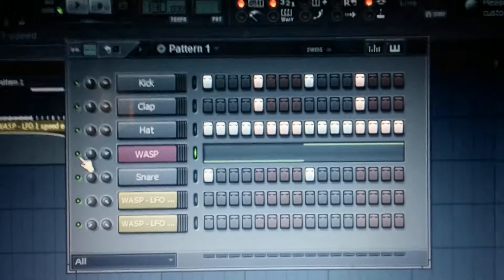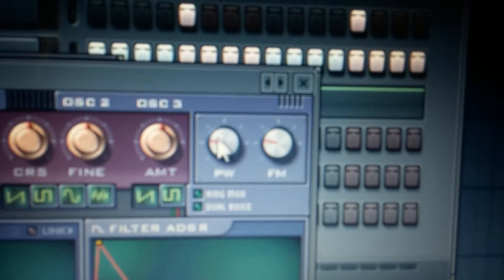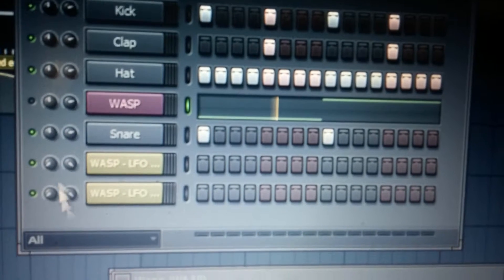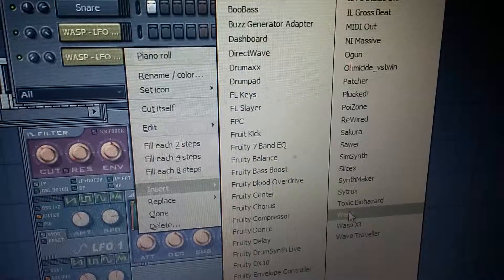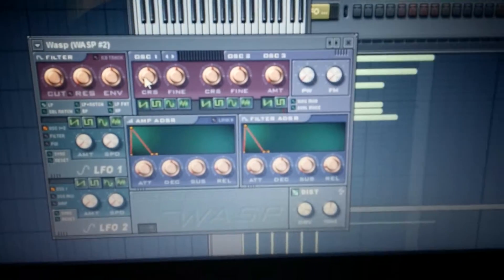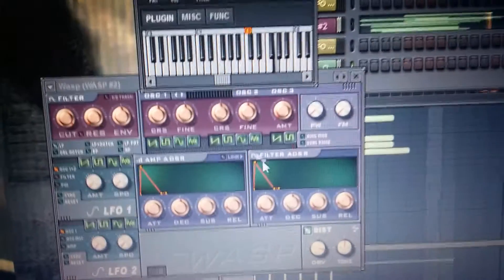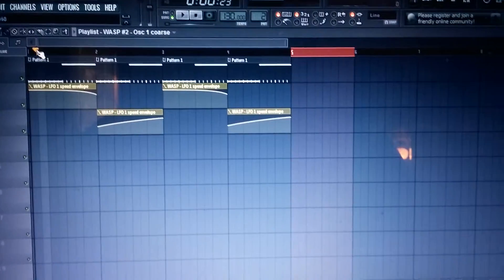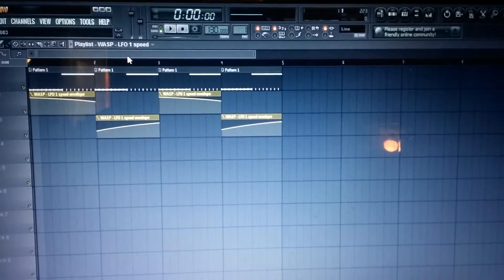Fl Studio Tutorial [1]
I made a tutorial. It's actually informative. I swear I sobered the video record.